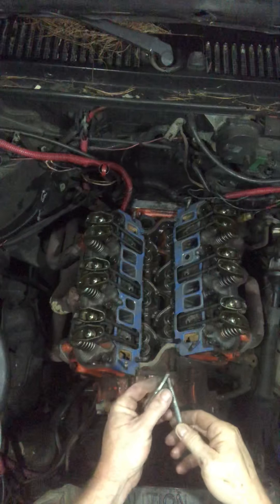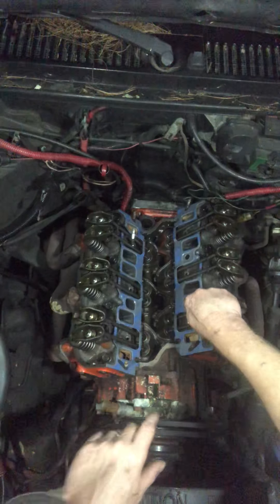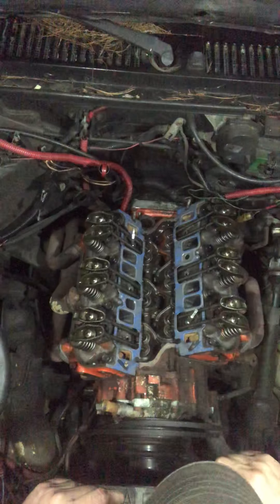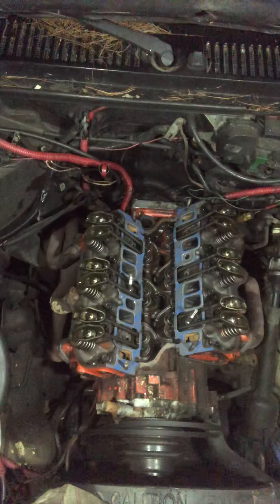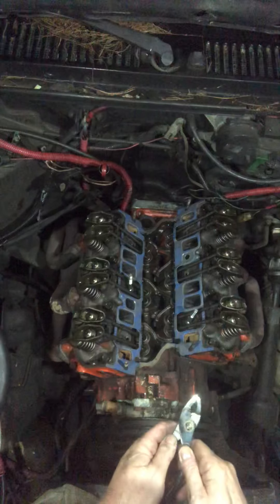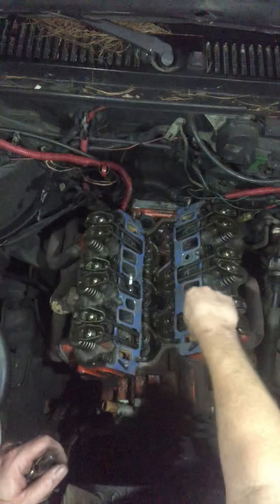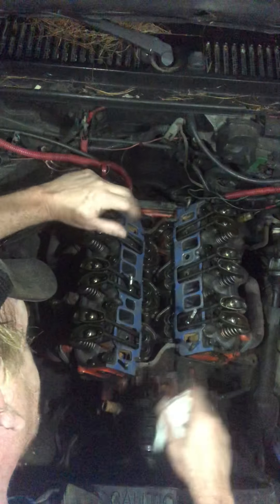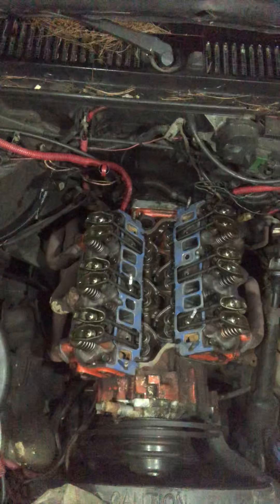2.8 studs for the intake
Rebuilding the top end of my little S10